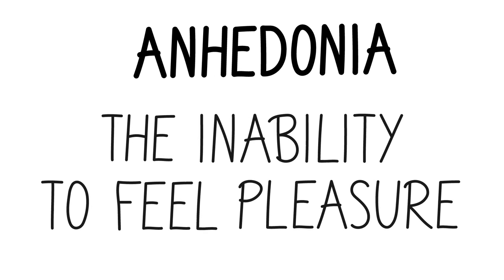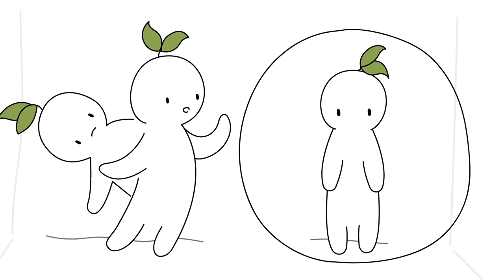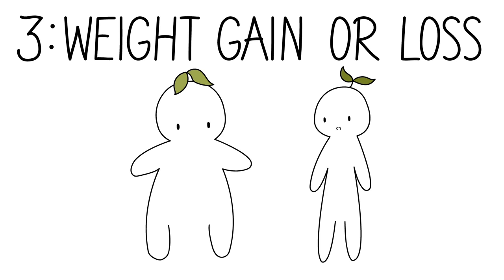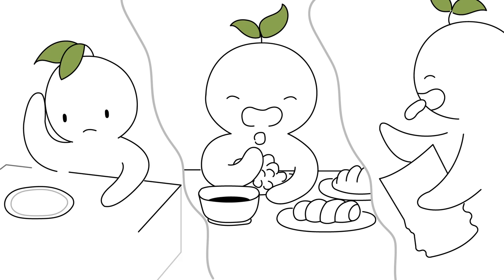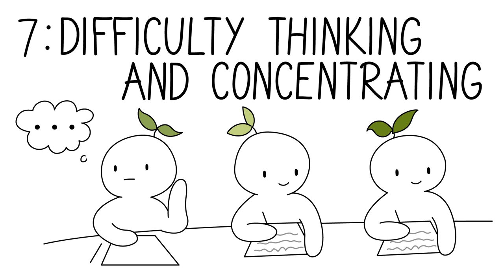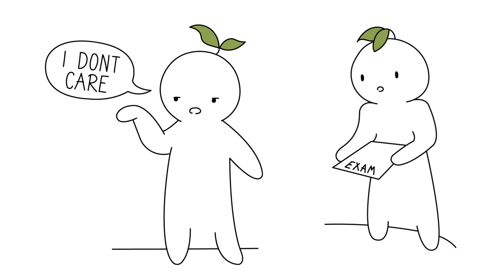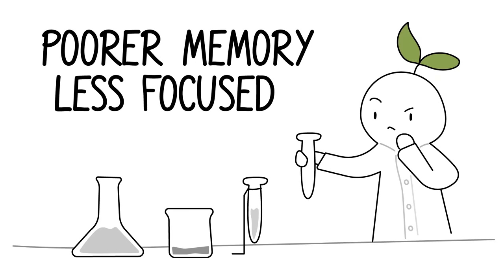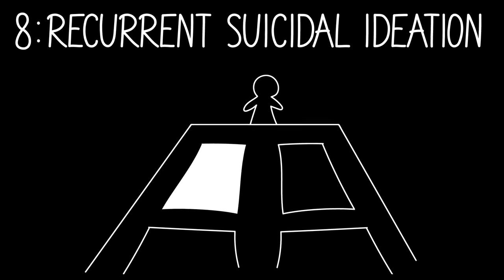8 Signs of Major Depressive Disorder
Major Depressive Disorder, or MDD, is perhaps the most severe type of depressive disorder.
Depression, or major depression, is frequently mentioned and is often discussed in the media. It’s become known as the ‘common cold’ of mental illness. Psych2Go presents to you 8 telltale signs to help you determine if you should ask your doctor about Major Depressive Disorder.

One of our voice team members, Amanda Silvera made a video on the healing benefits of letting go, check it out! Amanda is the talented voice actress behind most of our videos with the soothing voice. Check out her music here:

Credits
Writer: Chloe Avenasa
Script Editor: Denise Ding & Kelly Soong
VO: DeVoice
Story Boarder: Elaine Lin
Animator: Danielle Clapperton
YouTube manager: Cindy Cheong

References:

American Psychological Association (2013). Diagnostic and Statistical Manual of Mental Disorders. 5th Ed. Washington, DC, USA: APA Publishing.

National Alliance Against Mental Illness (2018). Mental Health by The Numbers.

World Health Organization (2019). An Overview of Depression.

National Institute of Mental Health Information (2018). Depression: Signs, Symptoms, Risk Factors, and Treatment.